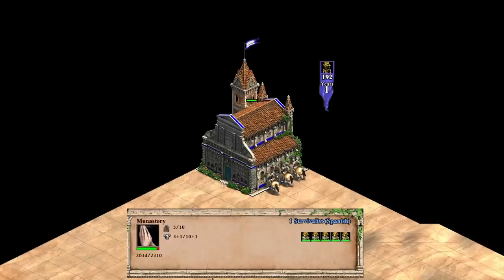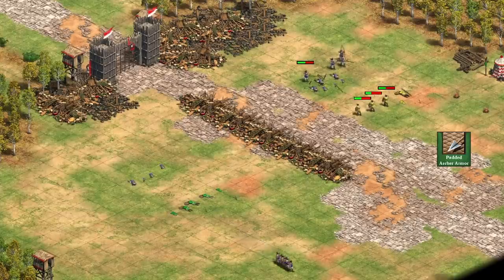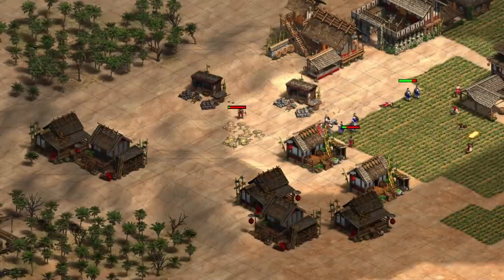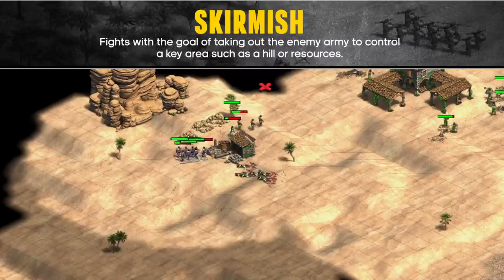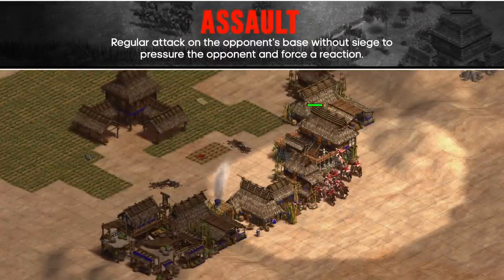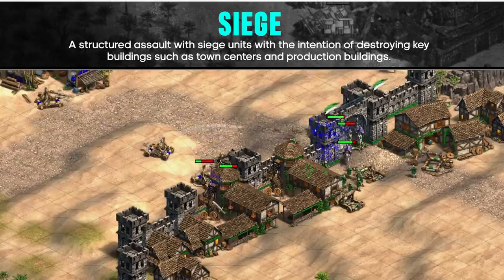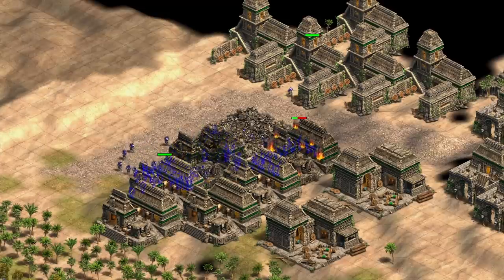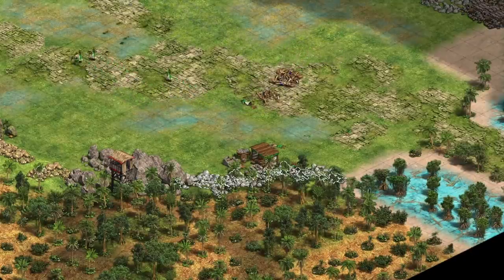How to Attack Your Opponent [Age of Empires 2]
Learn to differentiate 4 types of attacks: Skirmish, Raid, Assault, and Siege. Understanding when to go for each type of attack will help you use your units more effectively.